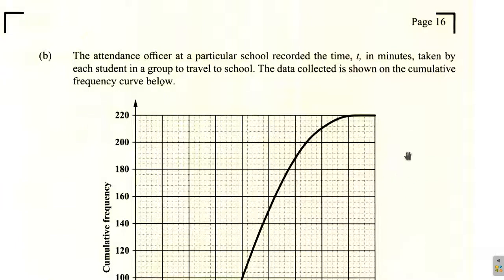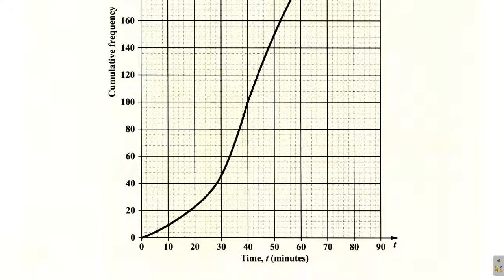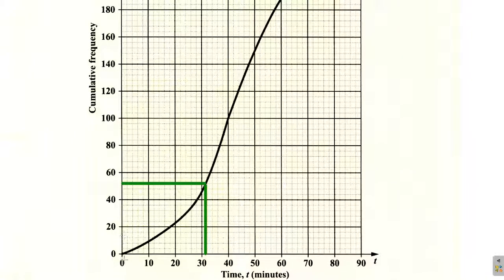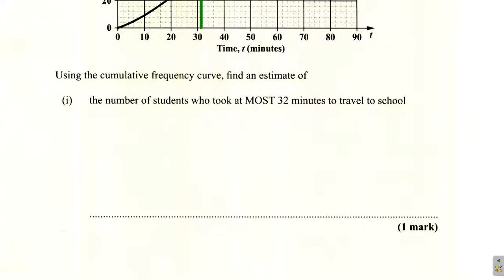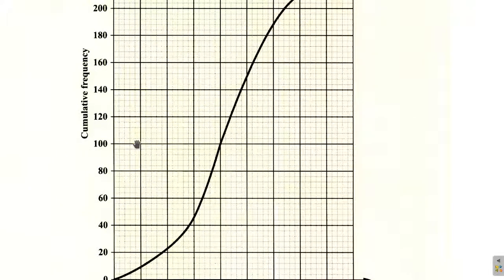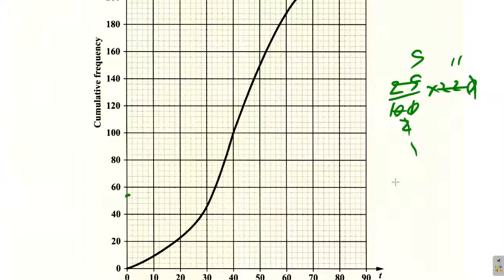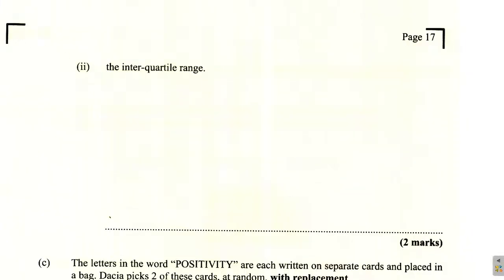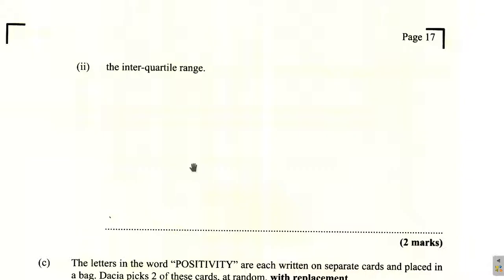CSEC Mathematics May 2024 Question 5 b